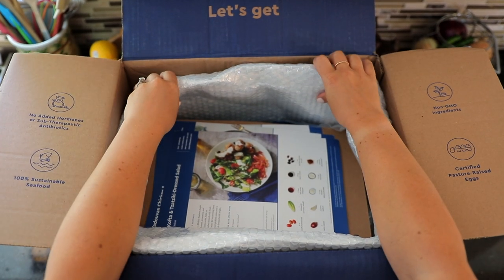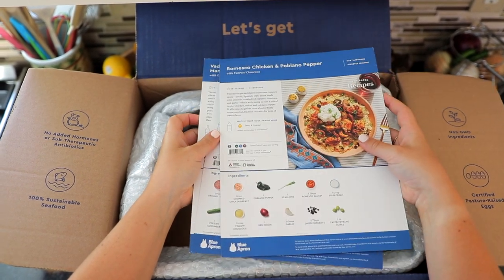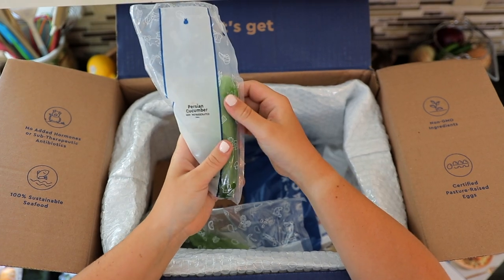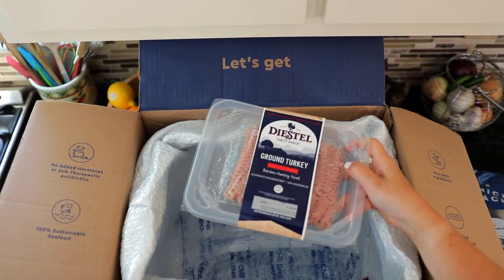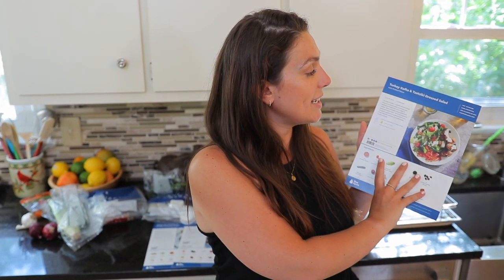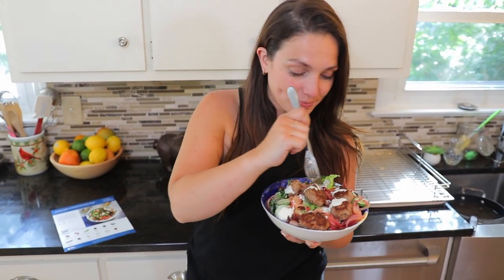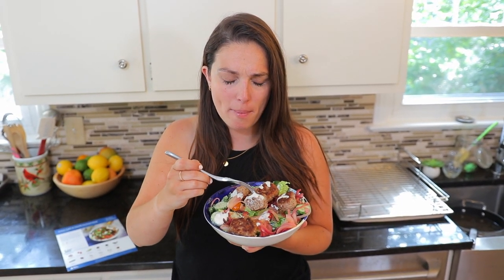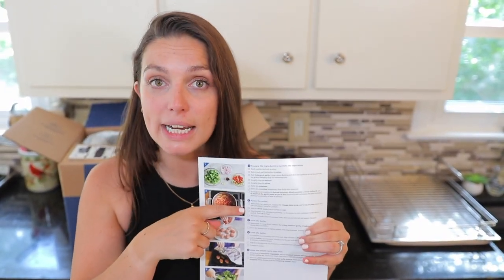Blue Apron Review: How Good Is The Most Well Known Meal Kit?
Hey Food Box HQ Family! Today we're unboxing, cooking up, and taste testing Blue Apron. You're probably already familiar with their meal kit as they're one of the most popular boxes out there.

Have a question we didn't answer? Have you tried Blue Apron before? We'd love to hear your comments below!